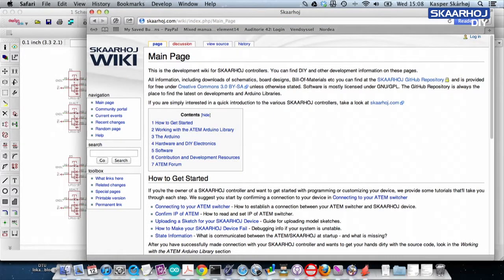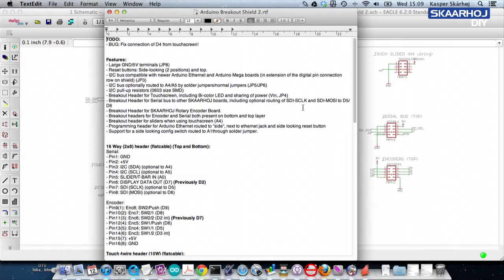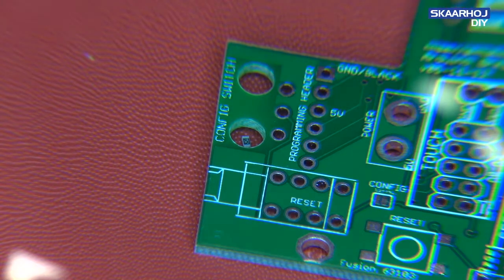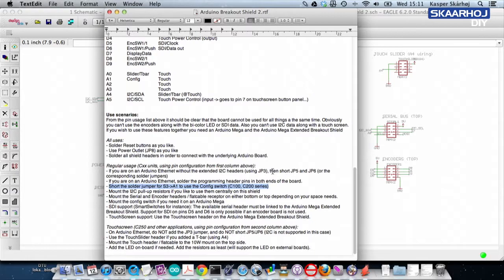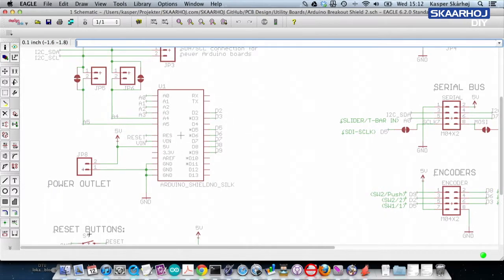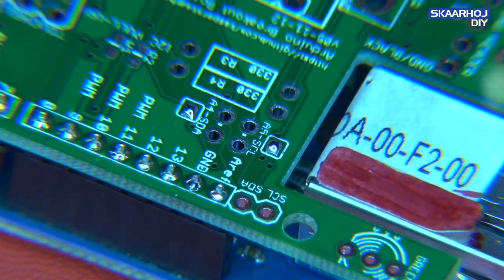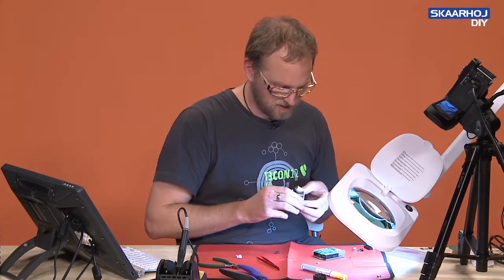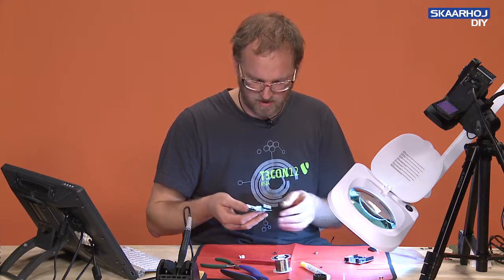LEGACY - How to create the Arduino Breakout Board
In this tutorial Kasper walks through every step in creating the Arduino Breakout Board. The board allows communication between BI8 boards, sliders etc and the Arduino. In other words it's a necessity for (almost) all SKAARHOJ controllers